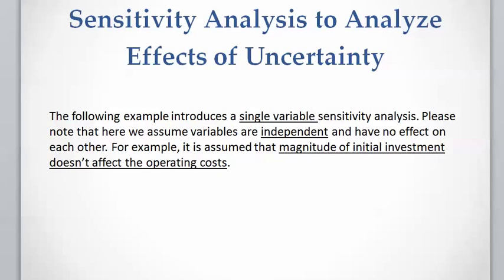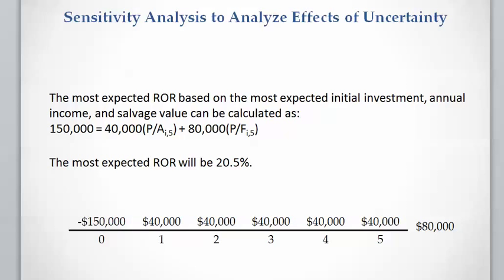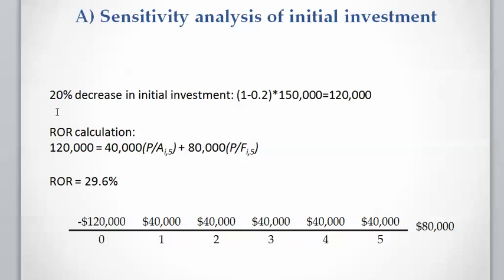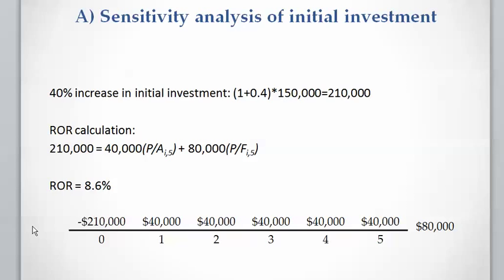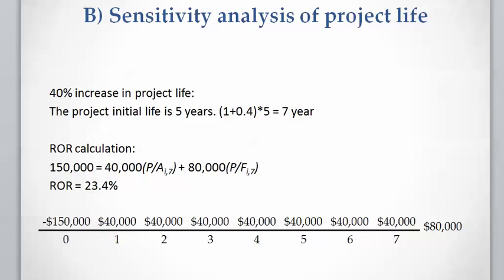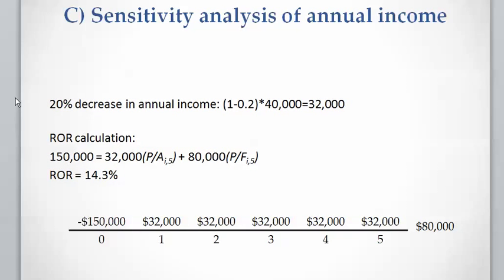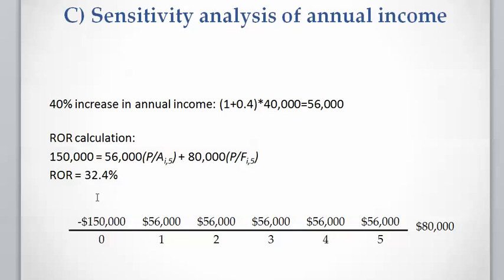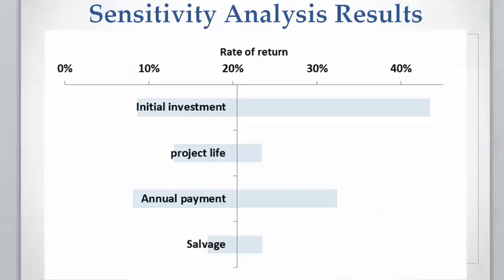Lesson 6 video 2: Sensitivity Analysis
In this video I will work on an example and explain the sensitivity analysis method. I will describe how we can use sensitivity analysis for project evaluation.